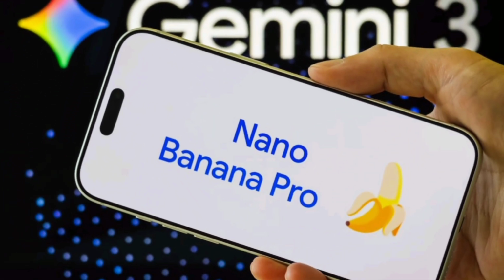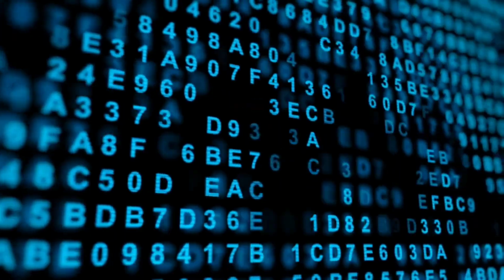Is GPT Image 1.5 the NEW KING of AI Art or Is Nano Banana Pro Better?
In this full 2026 guide, we compare GPT Image 1.5 vs Nano Banana Pro and show you exactly how to use OpenAI’s latest image generation update step by step. If you’re confused about which AI image model is better, how GPT Image 1.5 works, or whether Nano Banana Pro is worth using, this video breaks it ALL down — clearly, visually, and beginner-friendly.

🔥 In this video, you’ll learn:

What GPT Image 1.5 is & what’s new in OpenAI’s latest update
GPT Image 1.5 vs Nano Banana Pro — side-by-side comparison
How to generate AI images using OpenAI (step by step)

⚡ Whether you’re a content creator, designer, AI enthusiast, or beginner, this guide helps you choose the best AI image generator in 2026 and start creating stunning visuals faster than ever.

👉 Don’t guess which tool is better — see the real differences and use them like a pro.
Watch till the end for practical tips that save you time & credits 💡